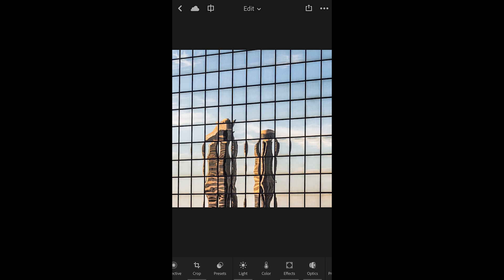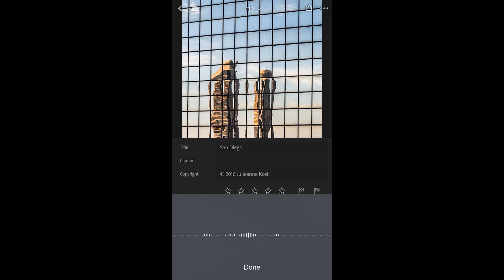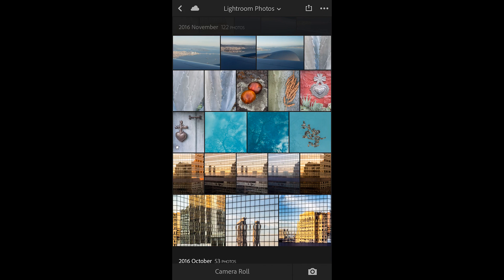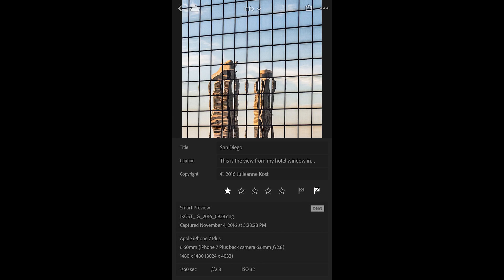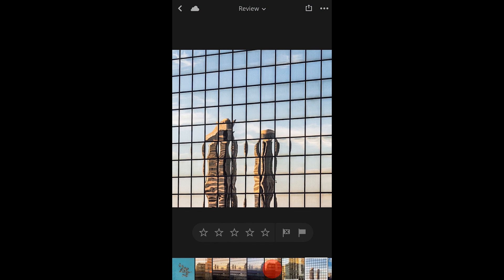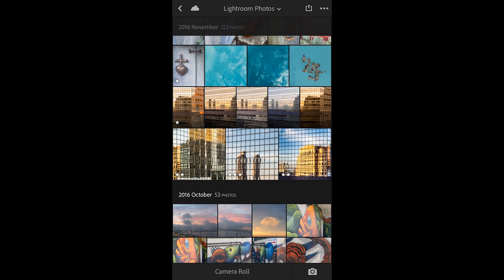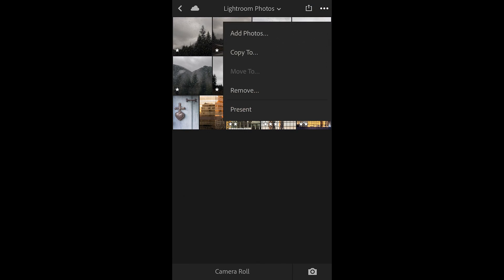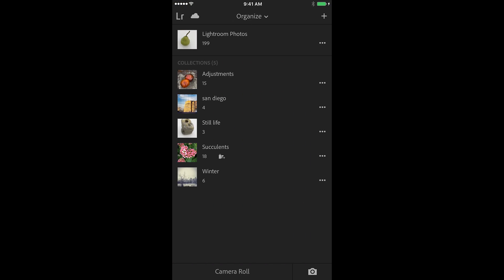Adding Star Ratings, Flags, and Info to Photos | Adobe Lightroom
In this video we’ll discover how to add titles, captions, and copyright information as well as rate, flag, and filter photos in Lightroom mobile.